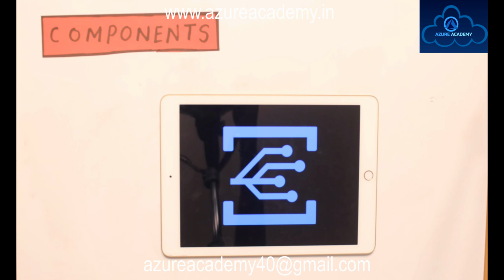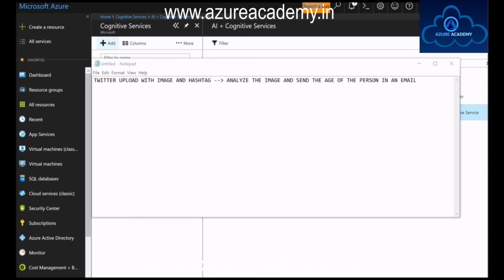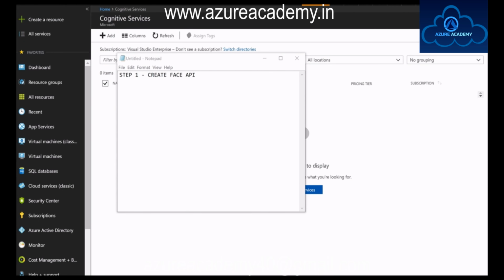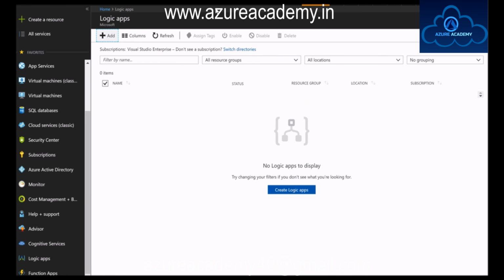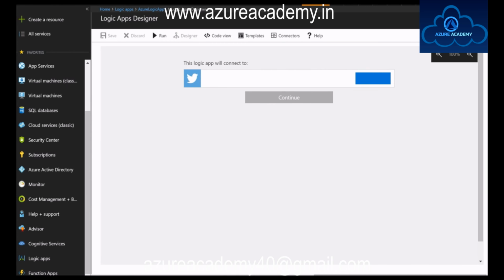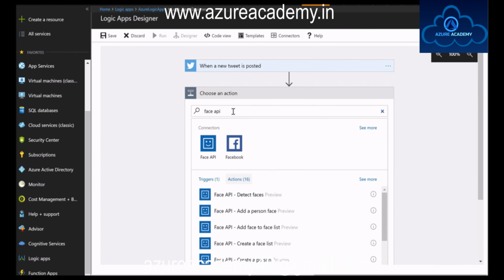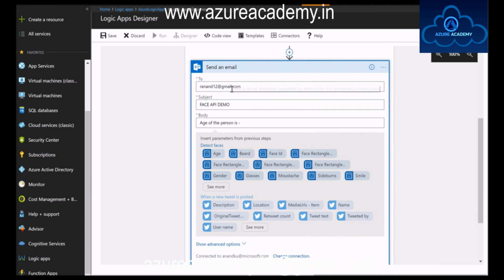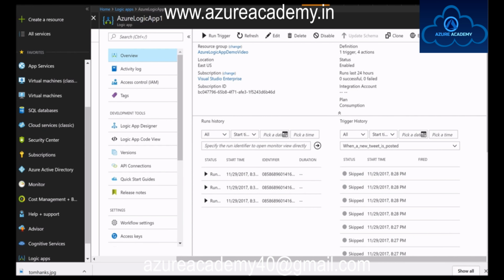HOW Cloud operates? a small description and example | Azure Server less Computing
The cloud" refers to servers that are accessed over the Internet, and the software and databases that run on those servers. Cloud servers are located in data centers all over the world. By using cloud computing, users and companies don't have to manage physical servers themselves or run software applications on their own machines .

How does cloud computing work?
Cloud computing is possible because of a technology called virtualization. Virtualization allows for the creation of a simulated, digital-only "virtual" computer that behaves as if it were a physical computer with its own hardware. The technical term for such a computer is VIRTUAL MACHINE .

WHY ? WHERE ? for-what-reason ? objective ? what-if

Azure Academy offers the definitive training in the Azure cloud platform that will help you clear the Azure certification. This training includes learning the Azure architecture, its infrastructure and cloud solutions, complete Azure solutions management in enterprise setup through real world industry projects.